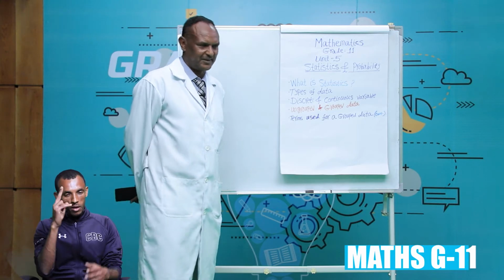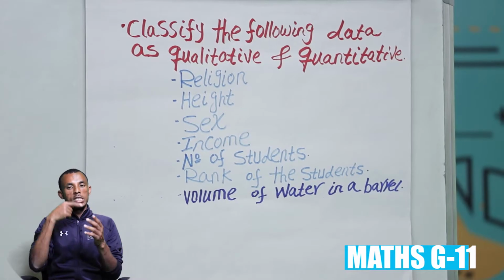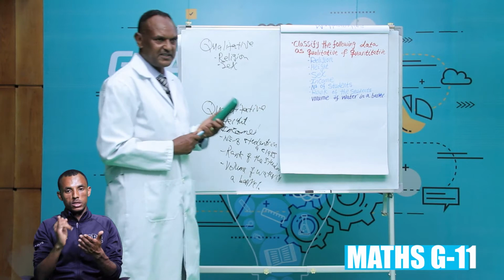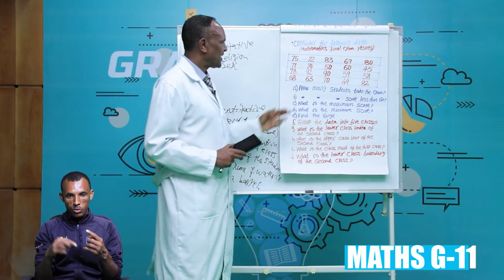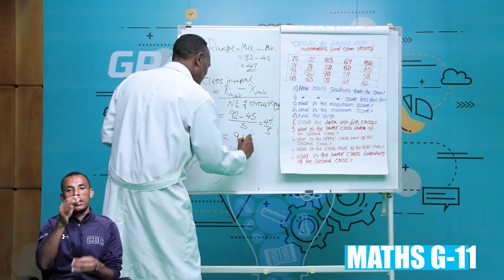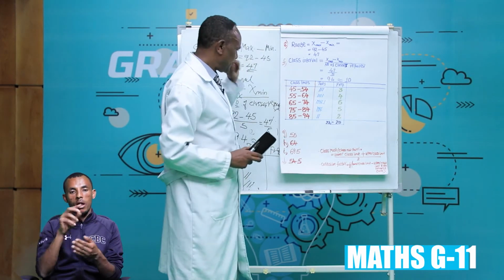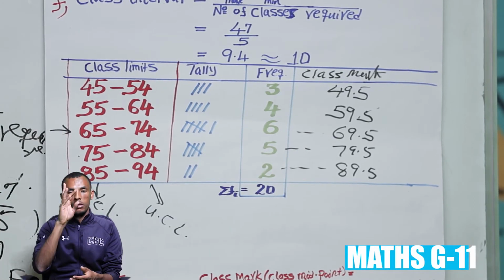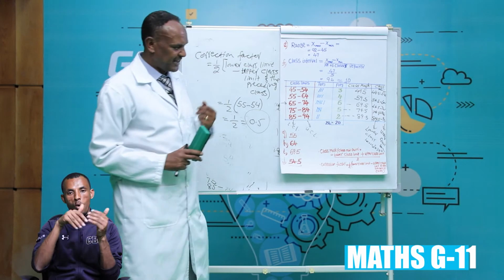Mathematics grade 11